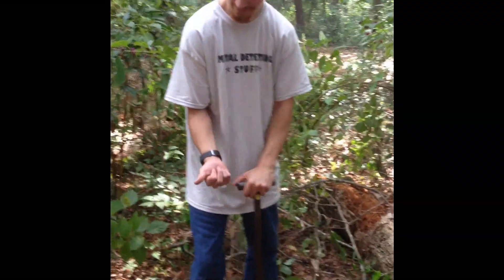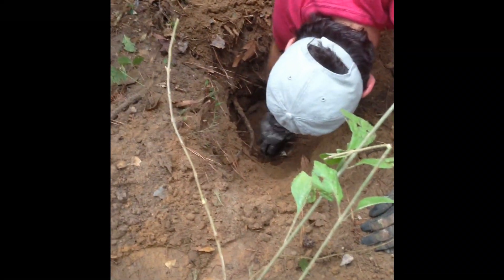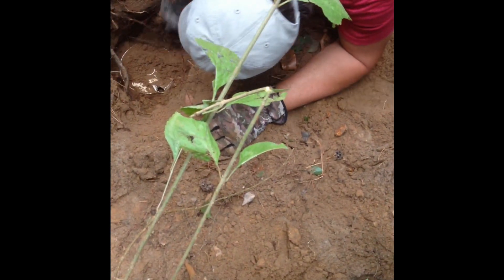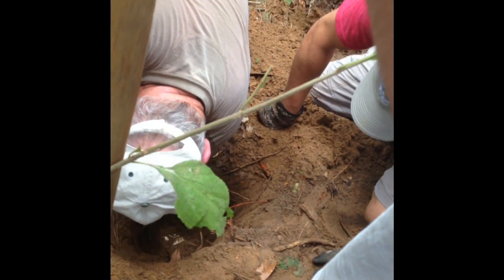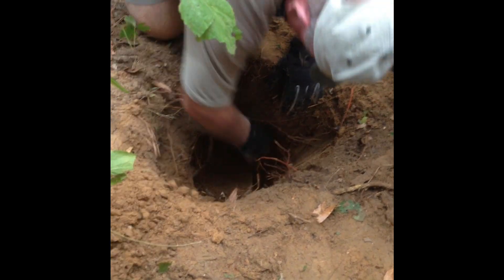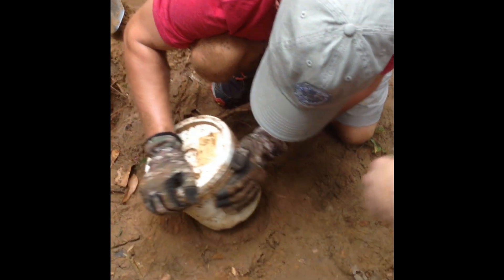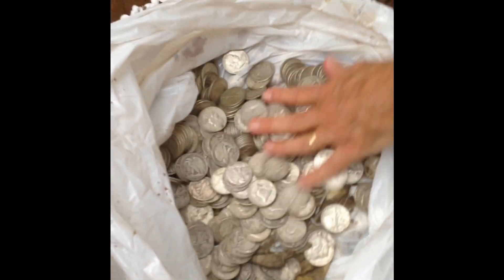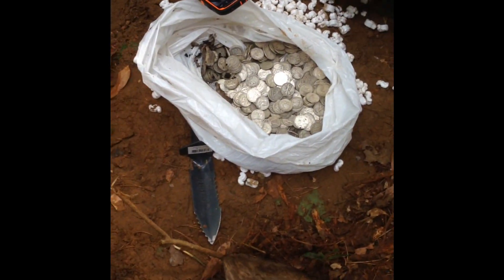Silver Coin Cache Part II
Second trip to the house where two other caches were recovered. Today is the day for cache # 3! They are still out there!